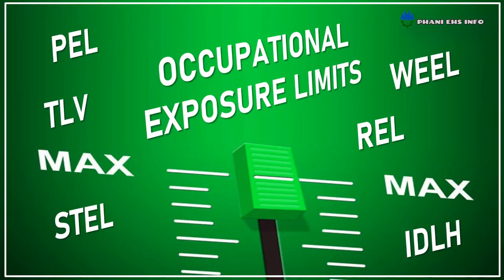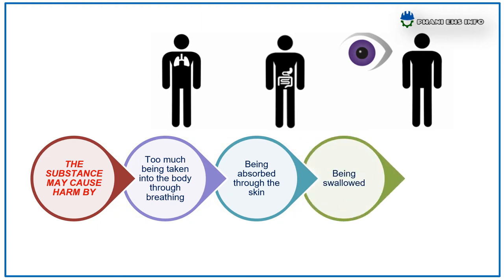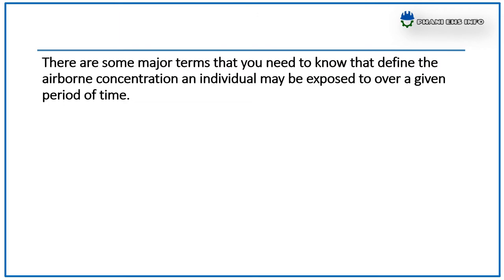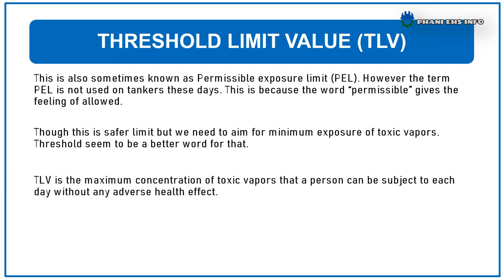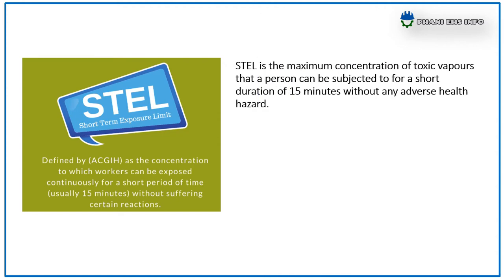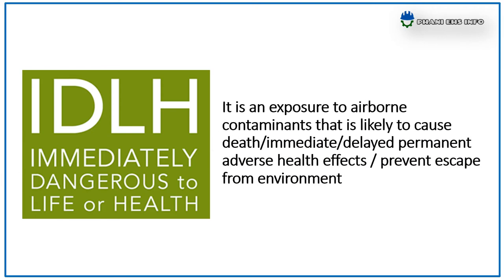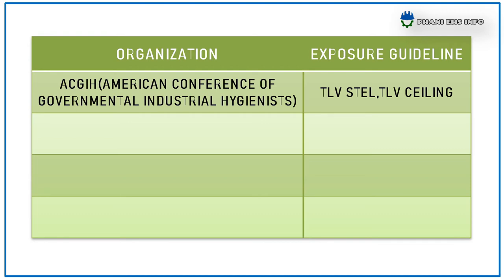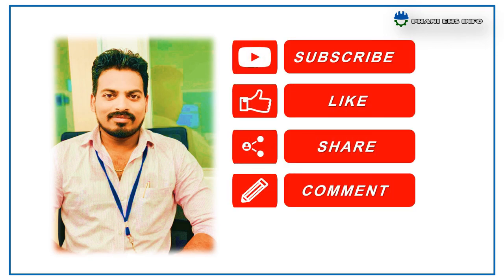Exposure limits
PEL,TLV,STEL,REL,TWA,IDLH